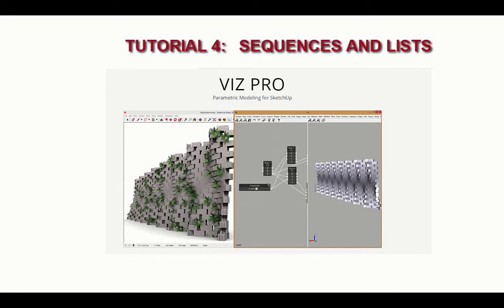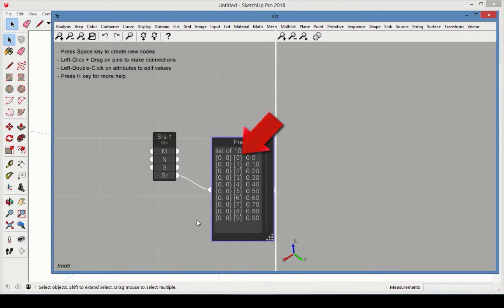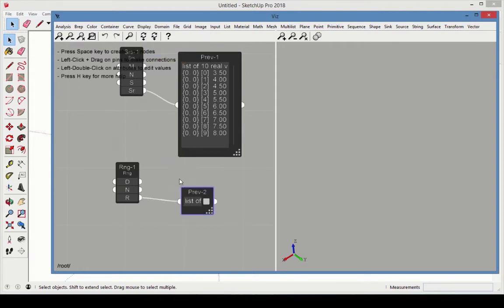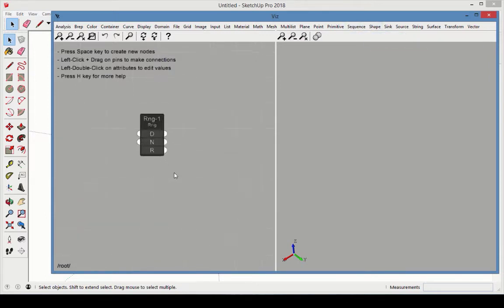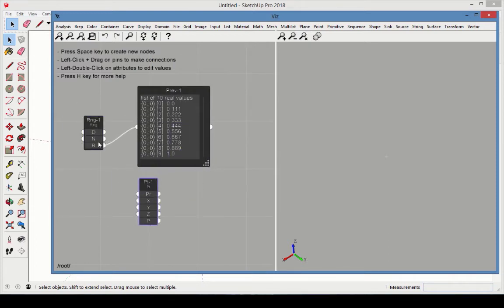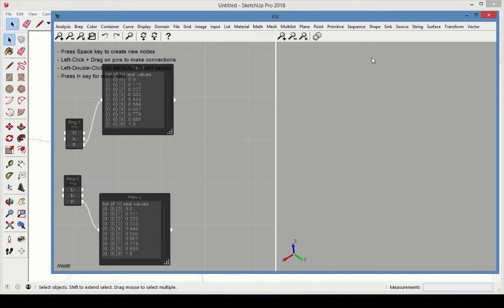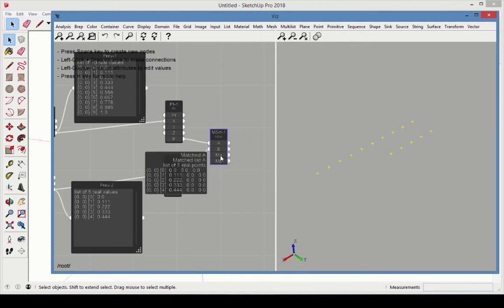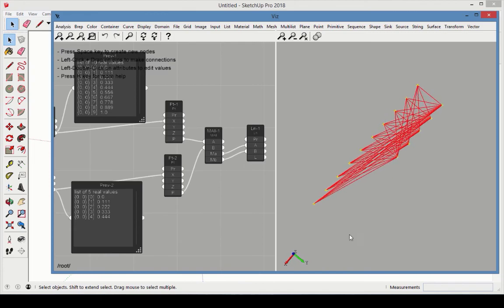VizPro for SketchUp - Sequences and Lists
Tutorial #4 to Viz Pro parametric modeling SketchUp extension focusing on how to handle multiple data using sequences and lists.